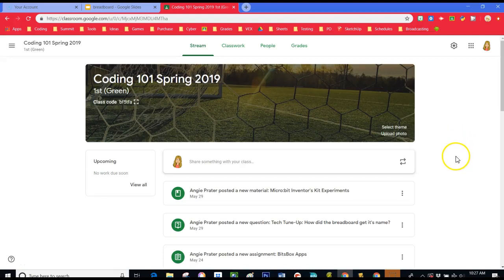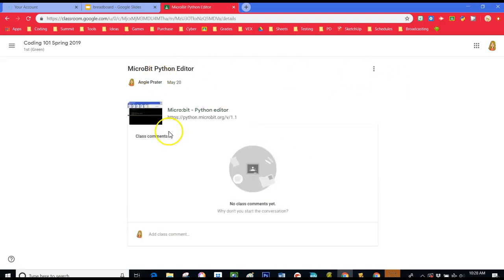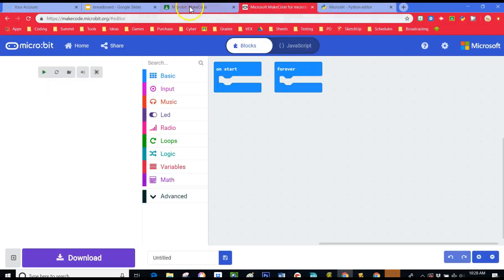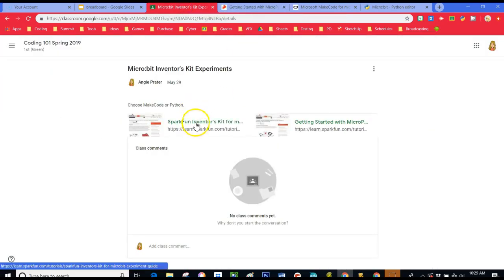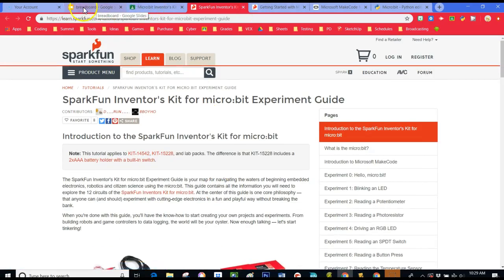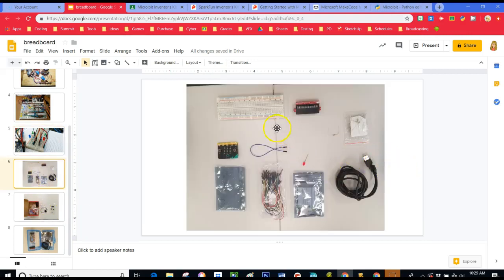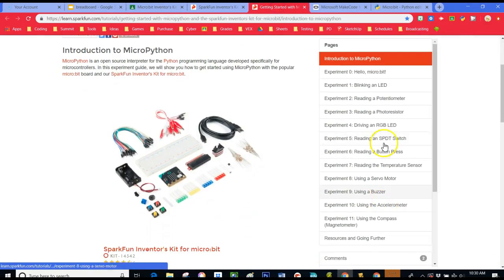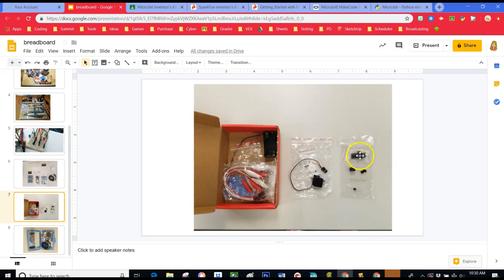May 31st Directions